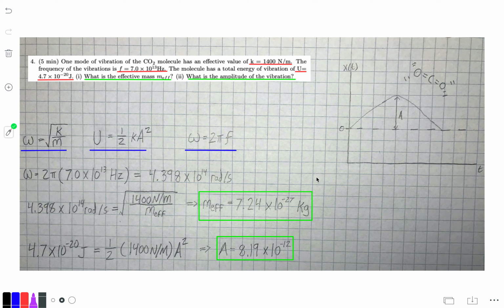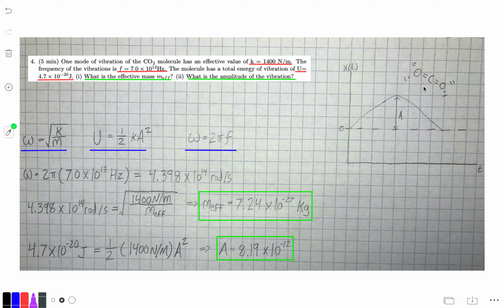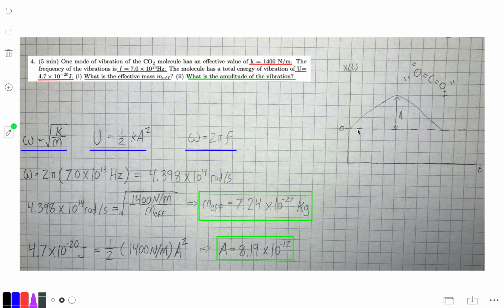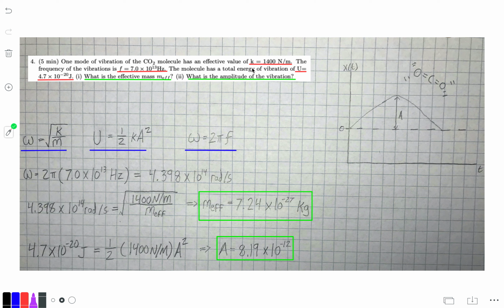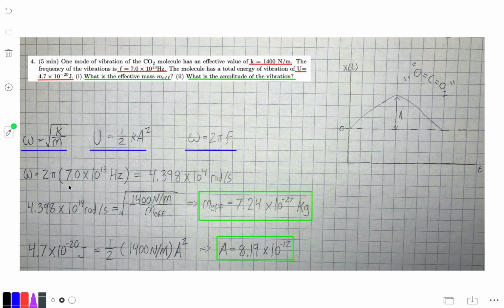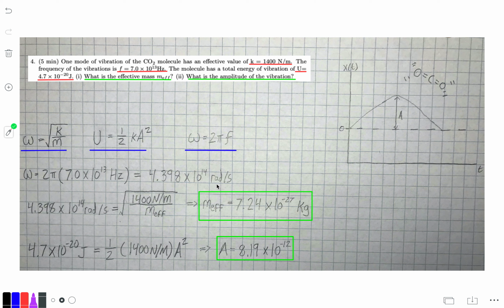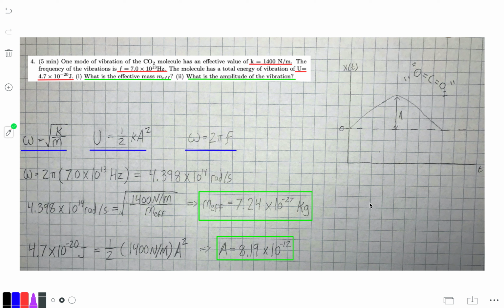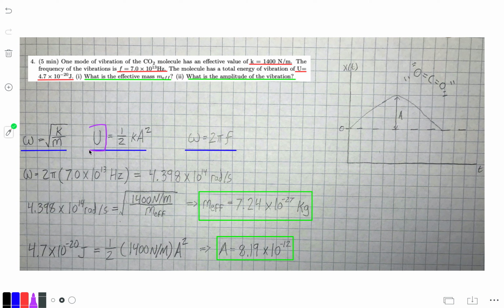Physics 252 Week 5: Problem 4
CO2 and SHM!